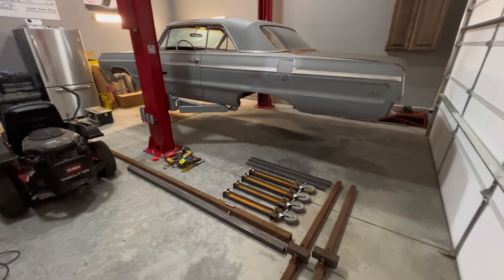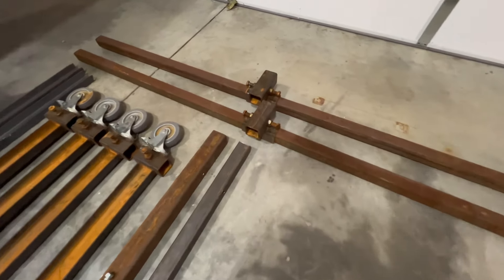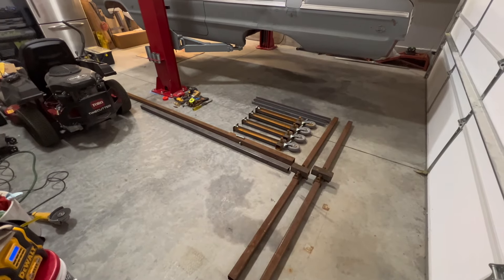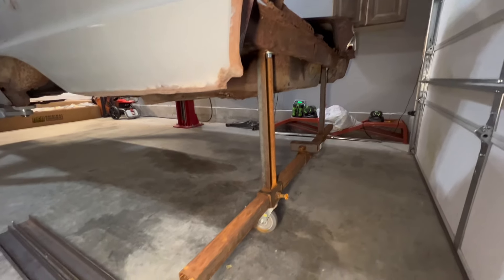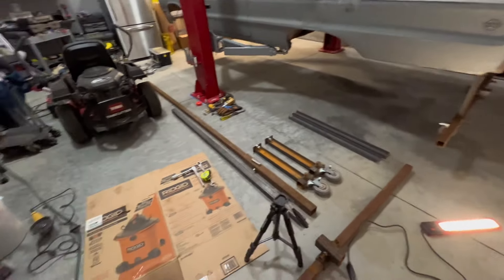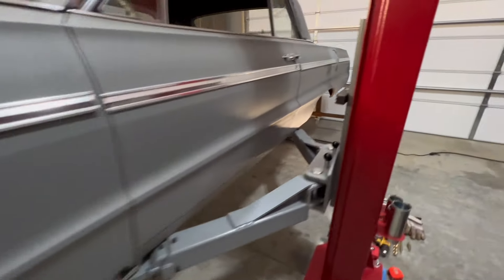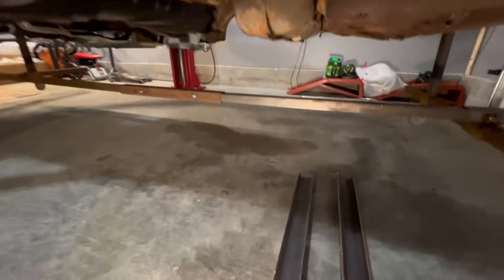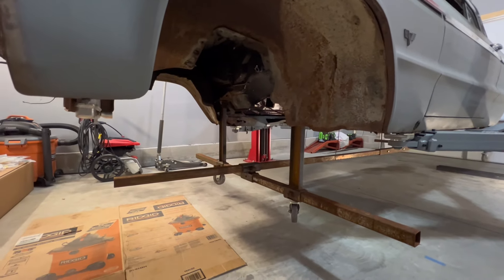DIY body cart for the 1964 Impala SS!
Follow along as I install the body cart on the 1964 Impala superport.